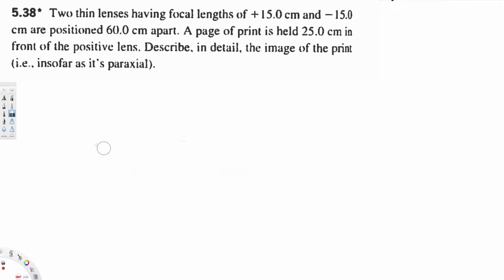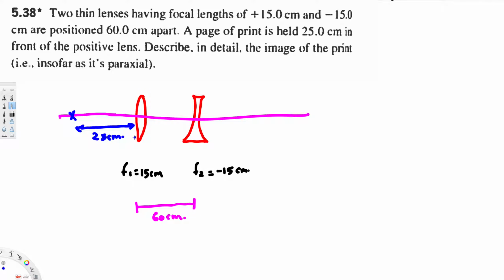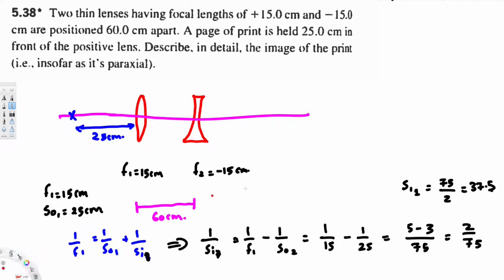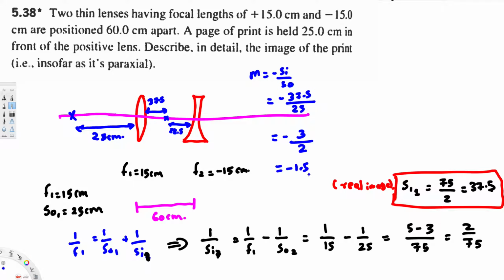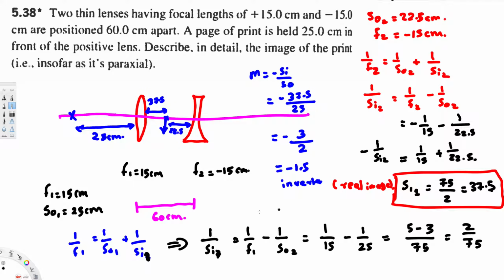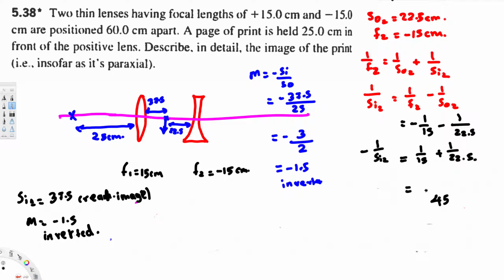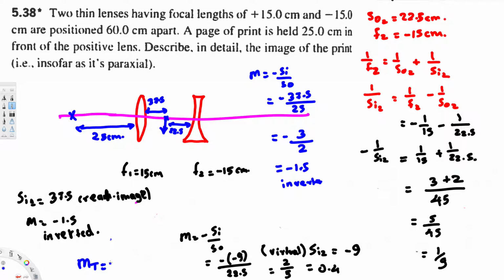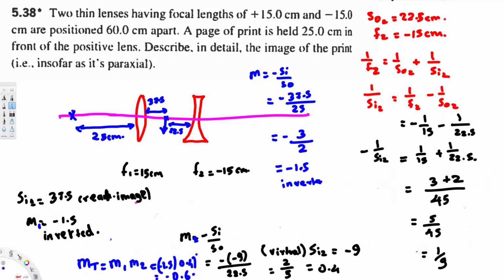Describe, qualitatively and quantitatively the image of the object created by this lens system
Two thin lenses having focal lengths of + 15.0 cm and -15.0 cm are positioned 60.0 cm apart. A small erect object is held on the axis 25.0 cm in front of the positive lens. Describe, qualitatively and quantitatively (i.e. give numerical values for image position and magnification) the image of the object created by this lens system.